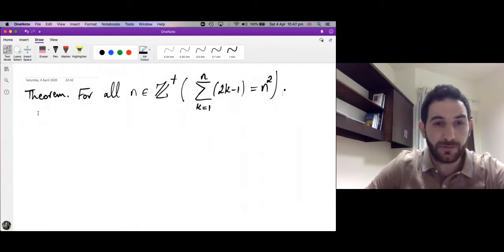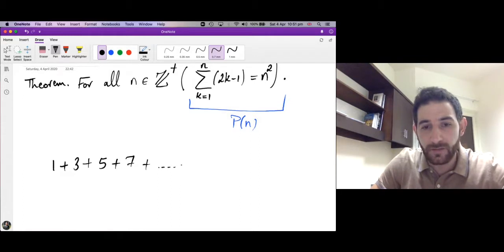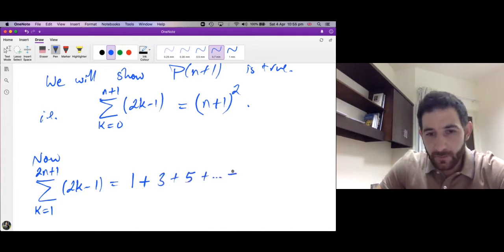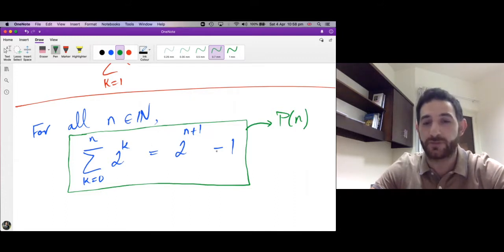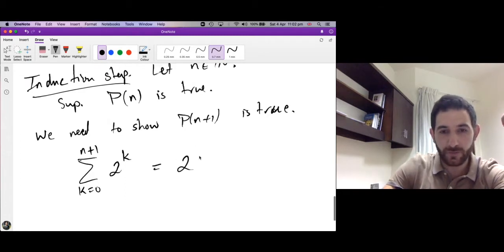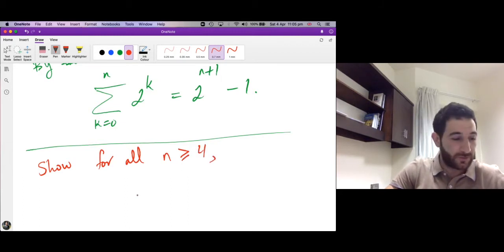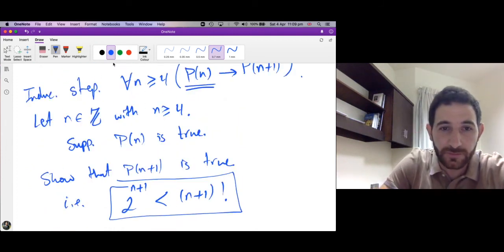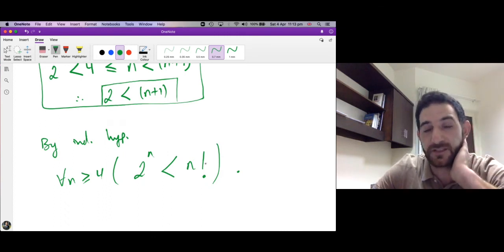Mathematical Induction [Exercises] (Discrete Math)